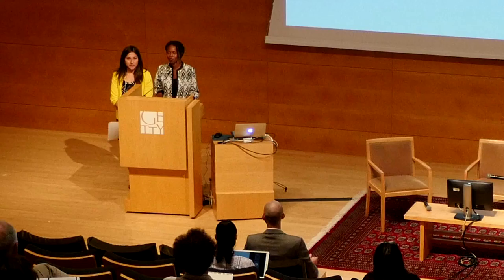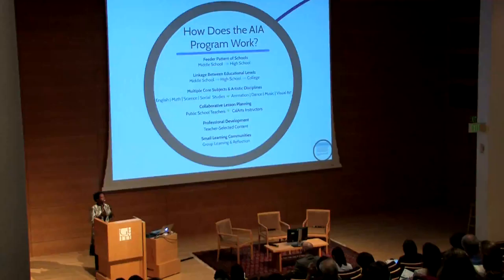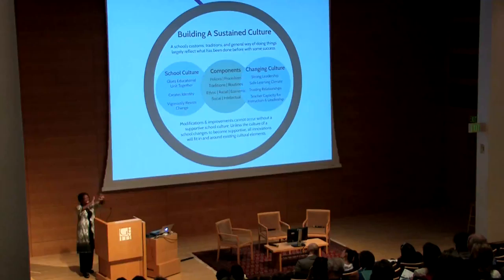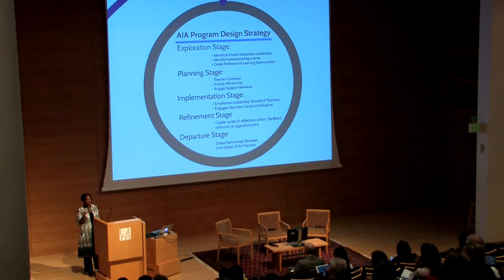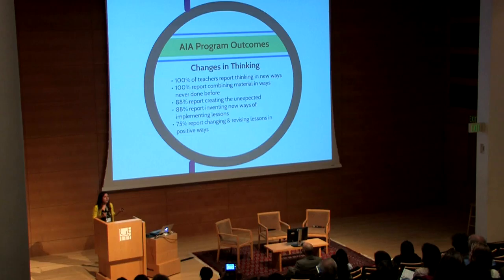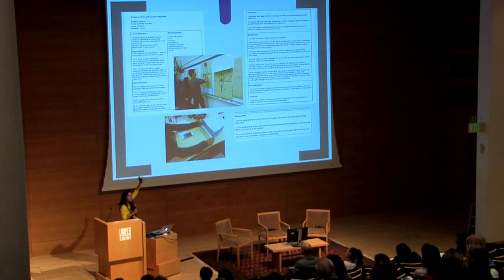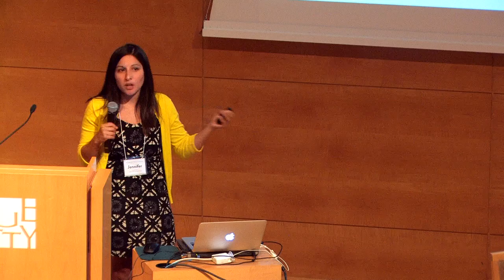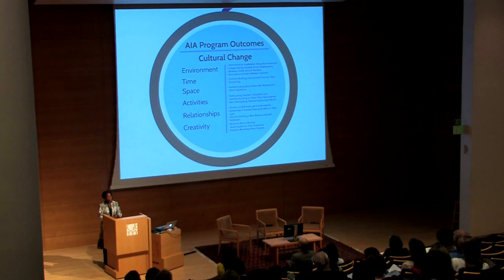Building a Sustainable Culture of Arts Integration Across Learning Institutions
Case Study: “Building a Sustainable Culture of Arts Integration Across Learning Institutions”
Nadine Rambeau, CalArts Community Arts Partnership
Jennifer Rosales, Ph.D., CalArts Community Arts Partnership

From Arts Integration+California: A Convening, a gathering held June 13-14, 2016, at the J. Paul Getty Museum.